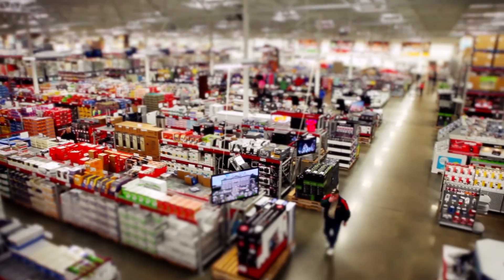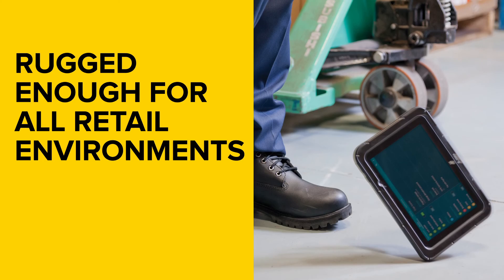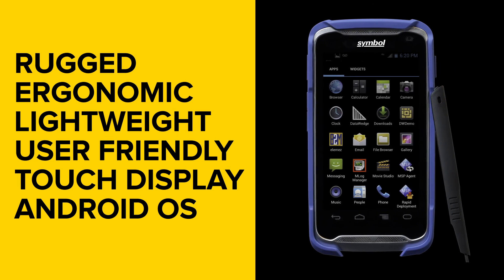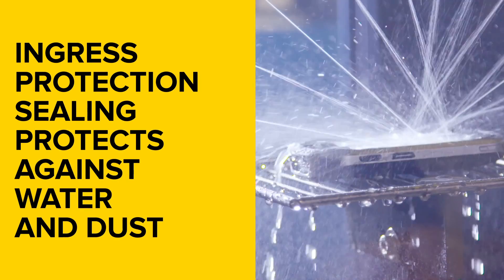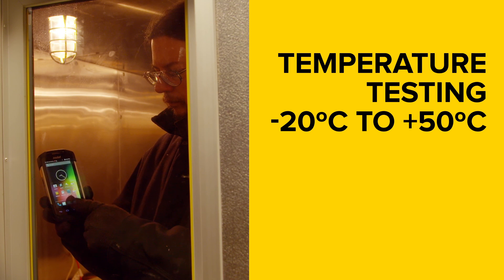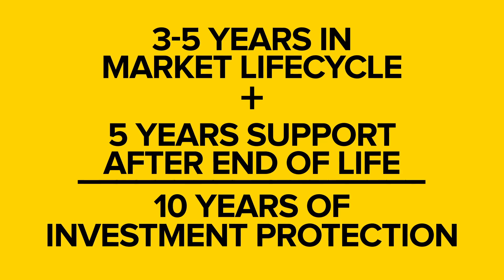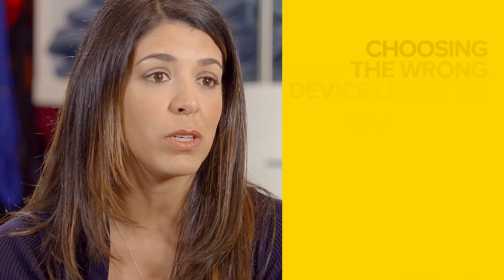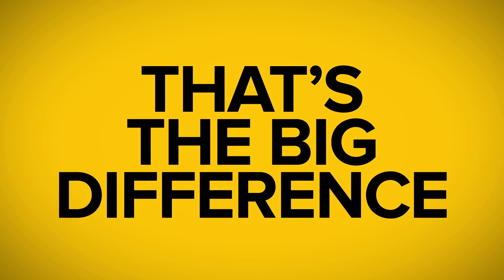Zebra Technologies: Rugged Tests for Retail Devices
Zebra makes rugged enterprise class devices purpose-built for retail. See how we test our mobile computers and tablets, including water submerge and spray, dust seal, drop, ball drop, tumble and temperature.  To learn more about Zebra's Retail Solutions